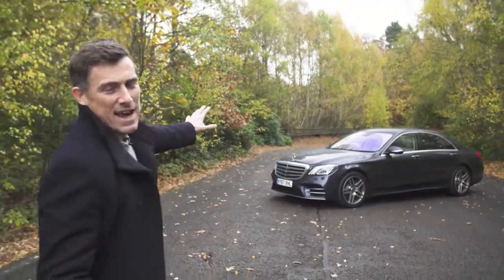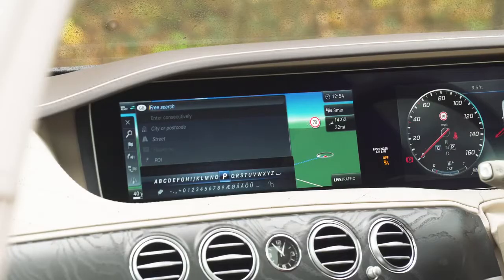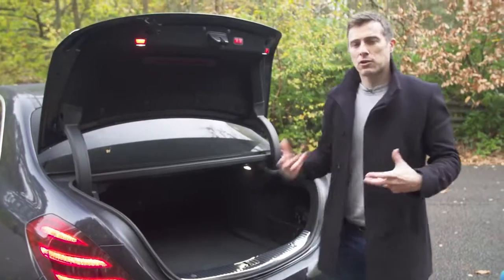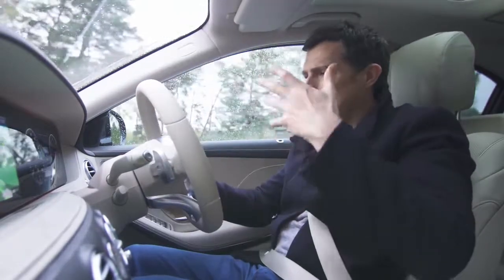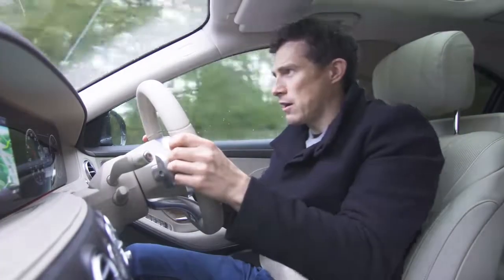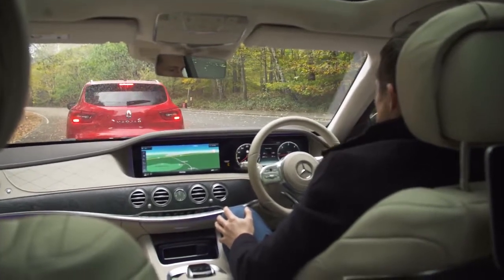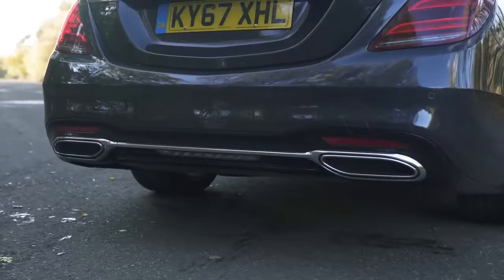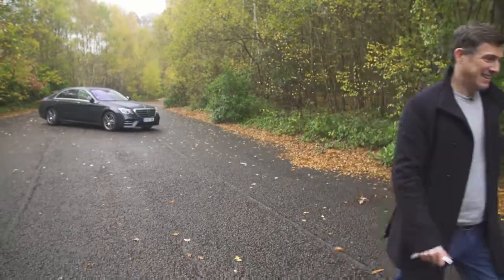New Mercedes S-Class 2018 in-depth review - is it still the best? | Mat Watson Reviews